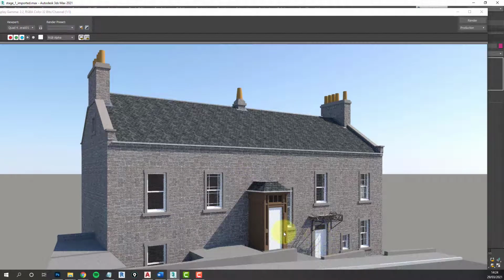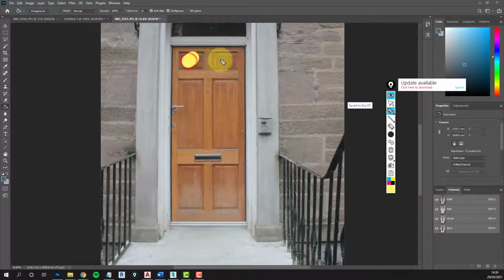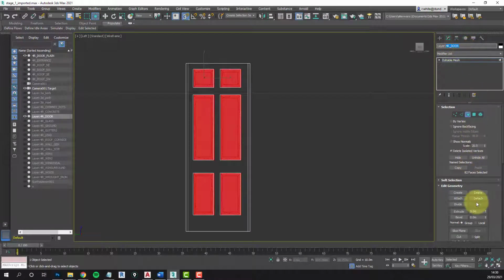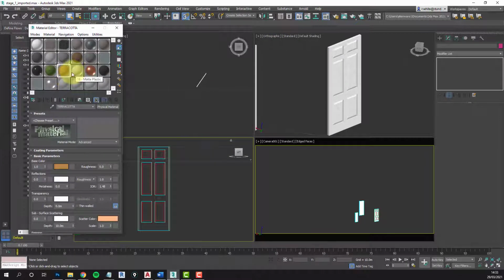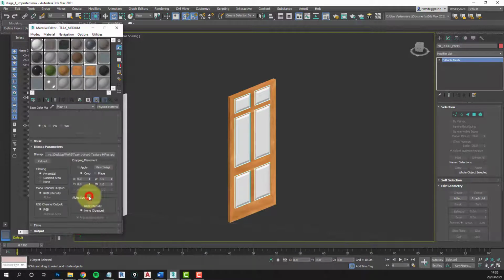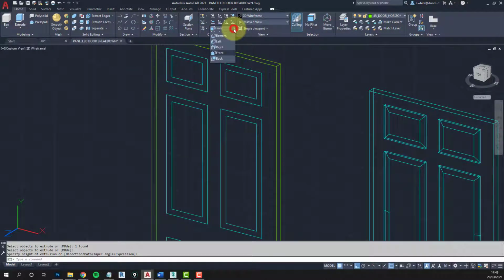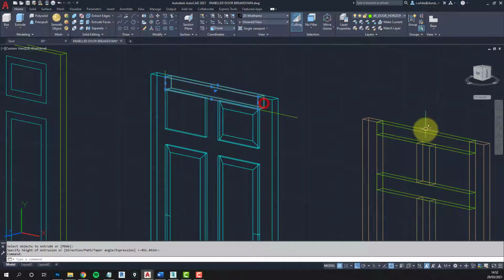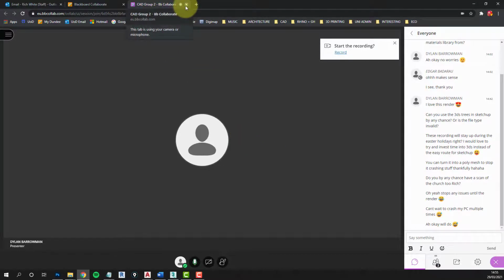3DS MAX 2021 - WORKFLOW RECAP 5 - REMAINING MATERIALS + DOOR MODEL BREAKDOWN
If you wish to work along with this tutorial you can find the session materials here: